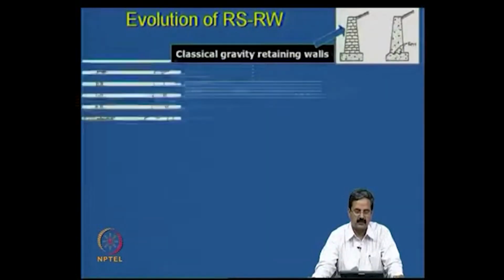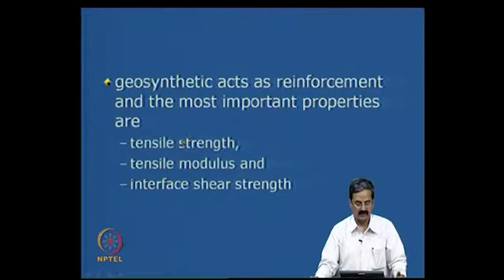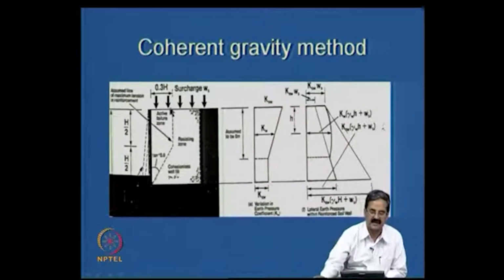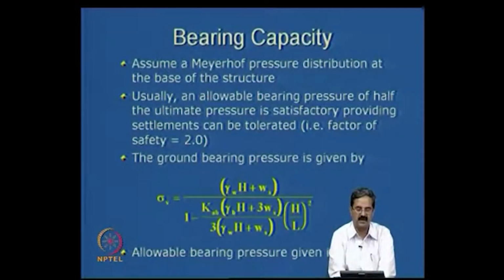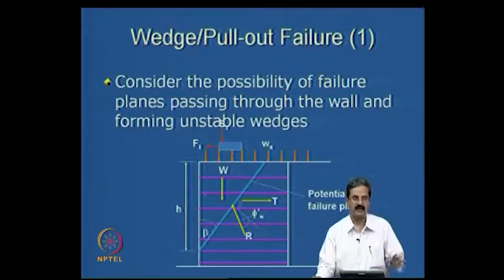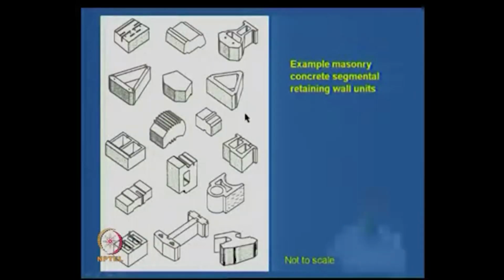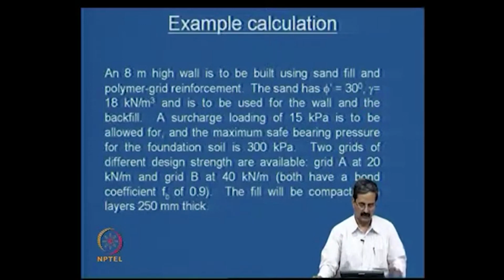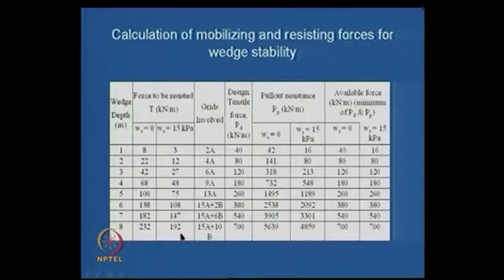Reinforced Soil Walls